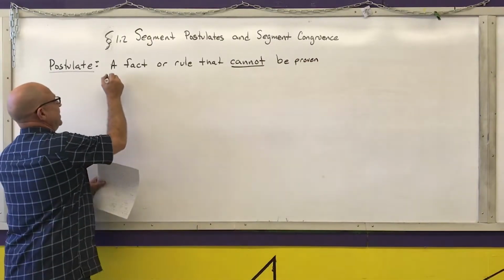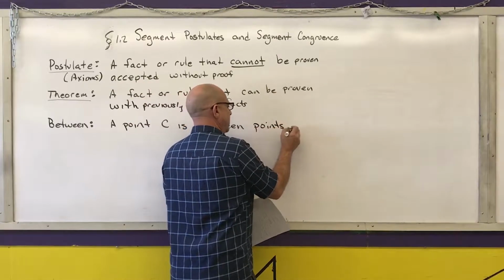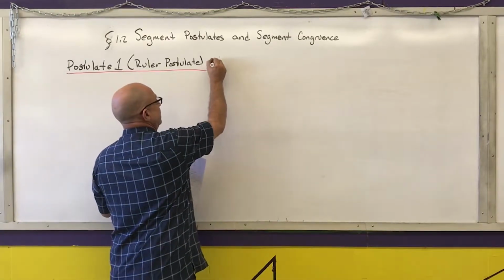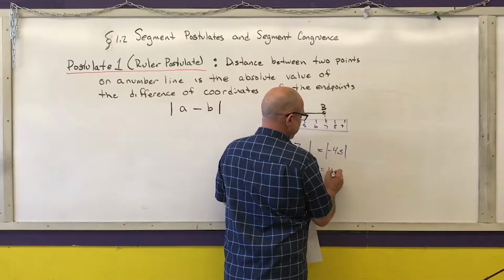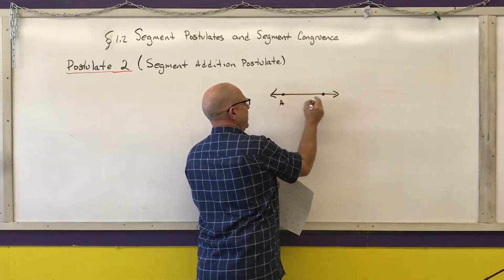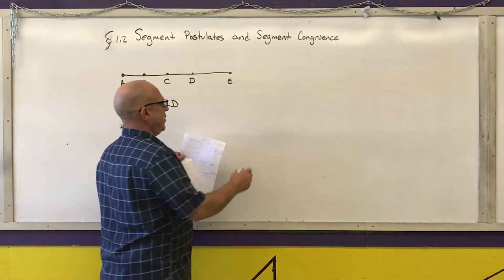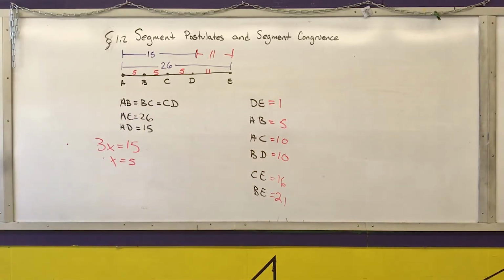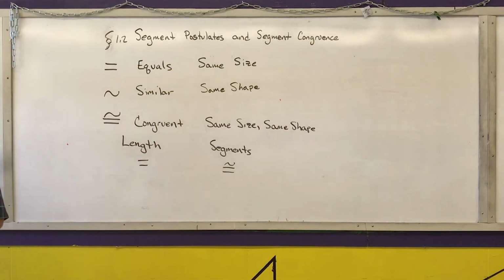GEO-1-002 Segment Postulates and Congruence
High School Geometry introduction to the Ruler and Segment Addition Postulates. Also covers the definition of congruence and congruent segments.